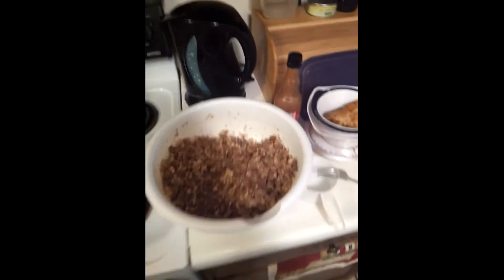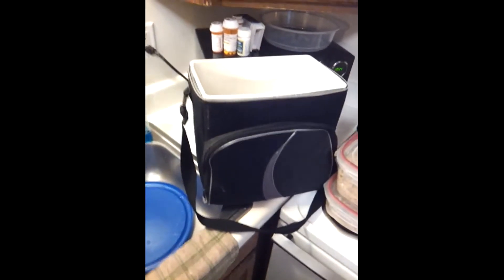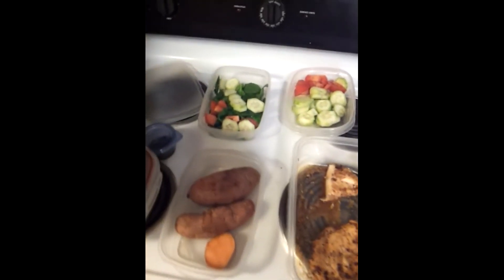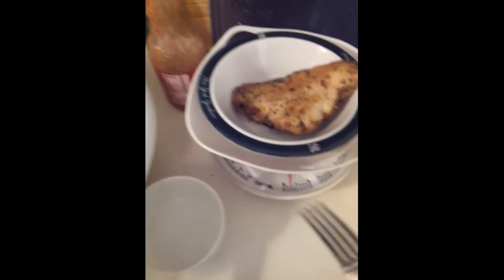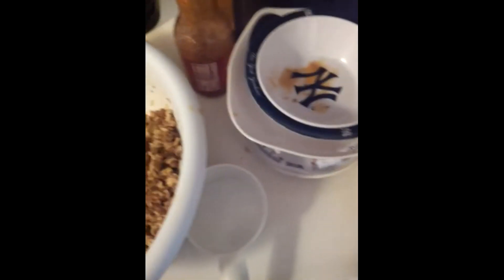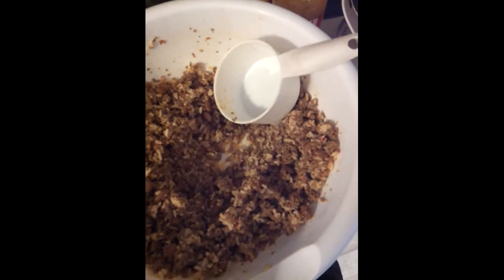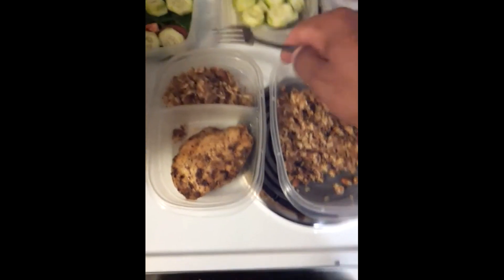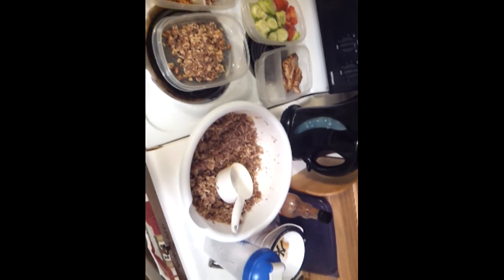Grand Rapids Personal Trainer - Preparation of the days meals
- Grand Rapids Personal Trainer shows you how to prepare your meals for the day, to help you succeed in your meal planning.

- Check us out on facebook to receive our free newsletter.